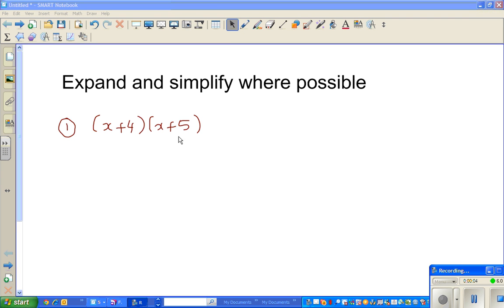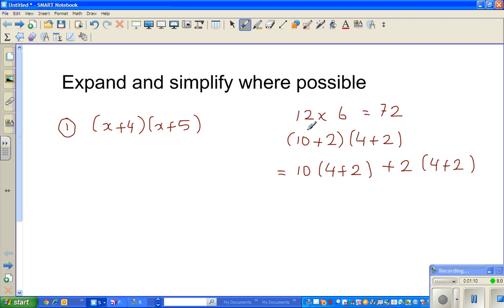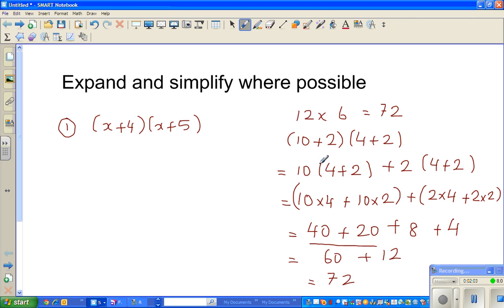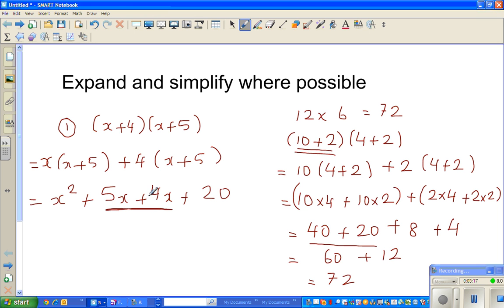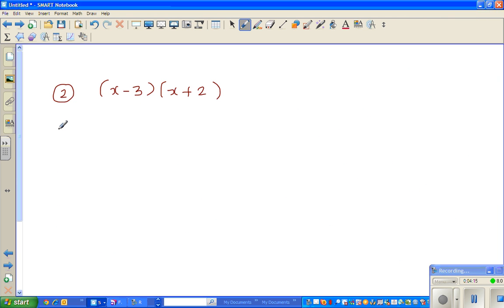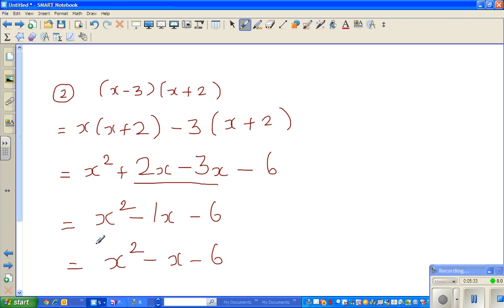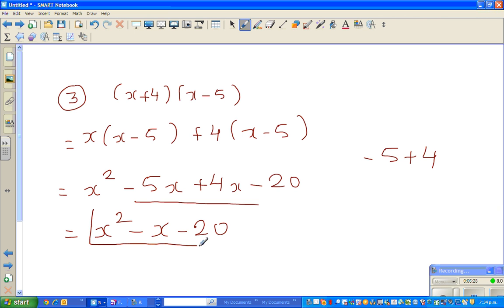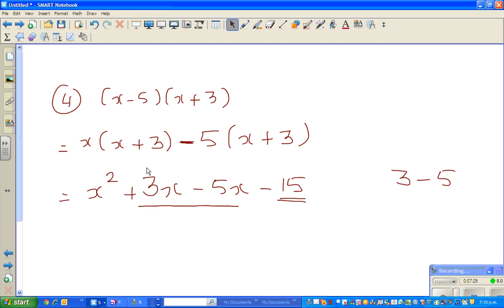Expanding brackets and simplifying (x-3)(x+2)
In this video I have shown how to expand two bracket like (x-3)(x+2)